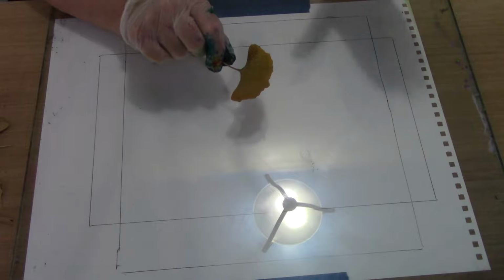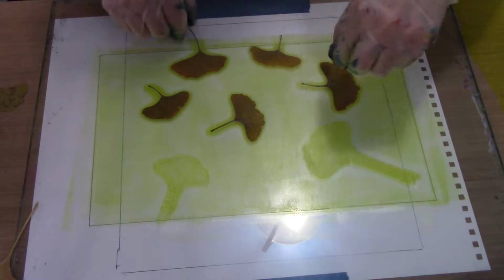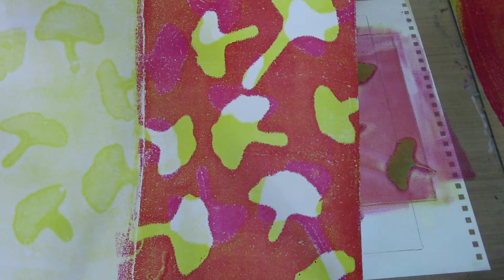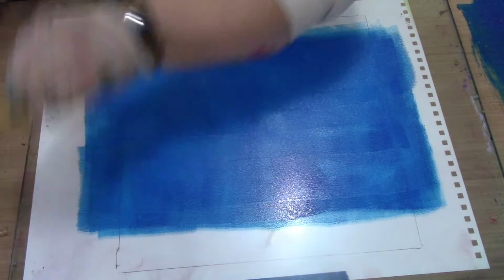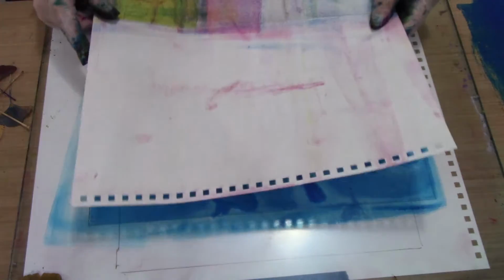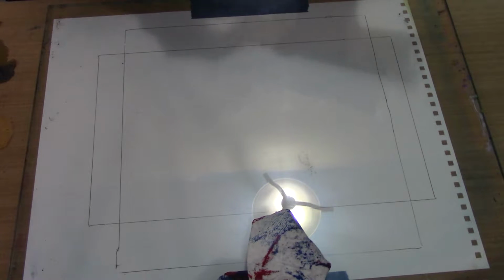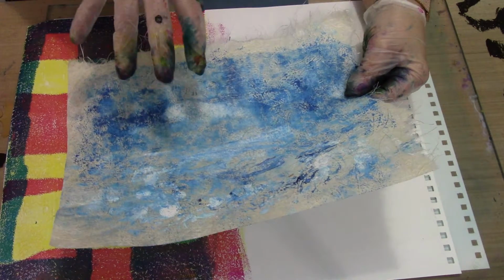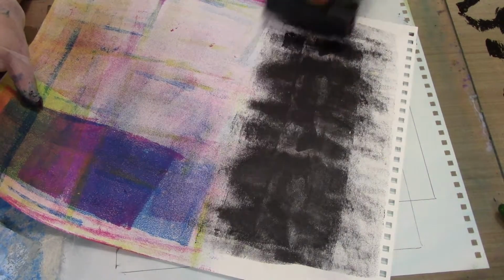Monoprinting on a Budget day 3 part 3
A peek into my live monoprinting class. Come and see what you can do without a printing press!